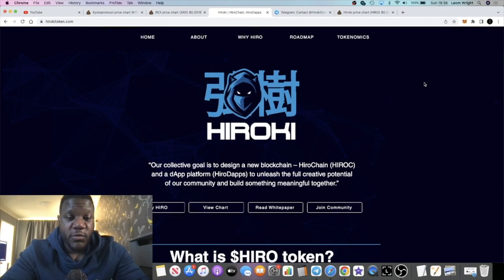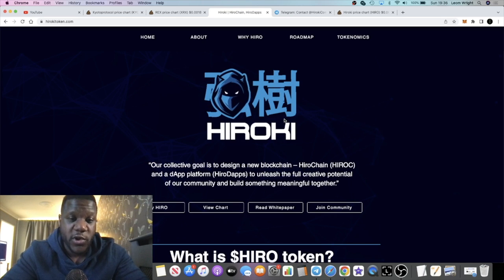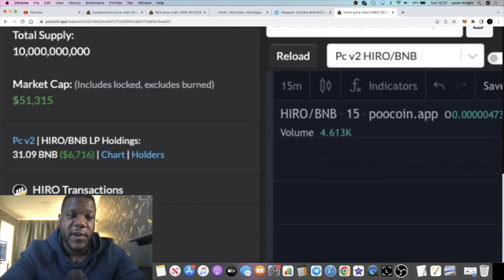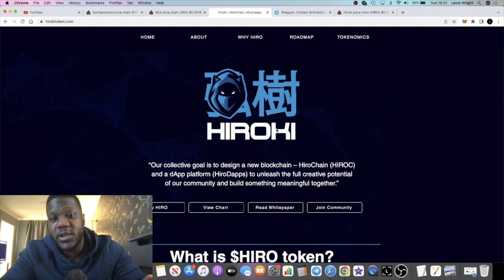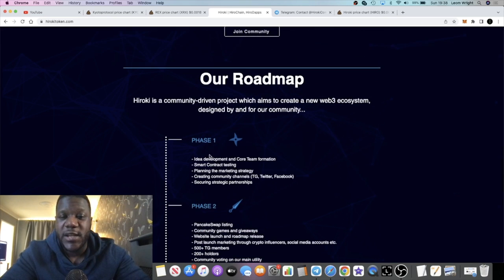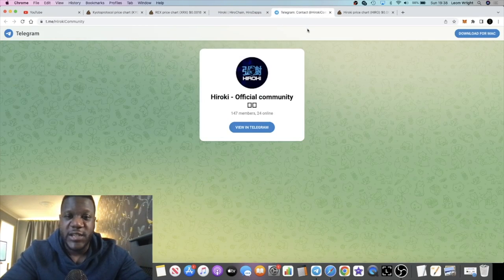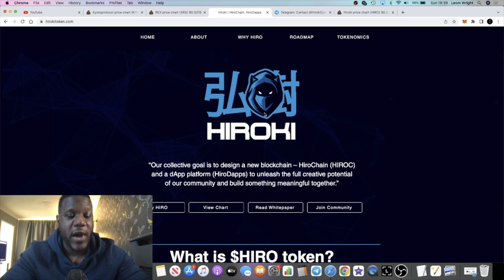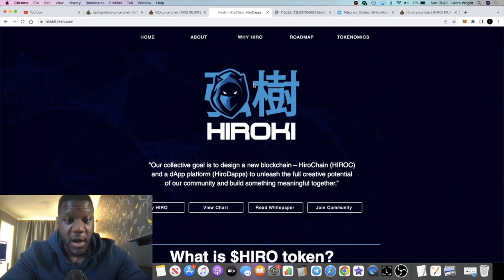Hiroki $HIRO Token + Hiro Chain & Hiro Dapps LOW CAP GEM Stealth Launched